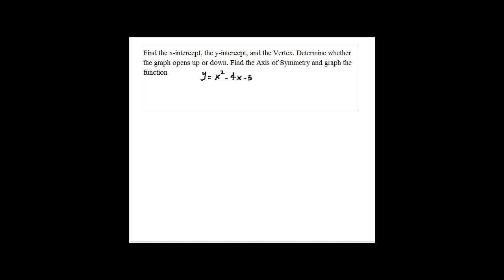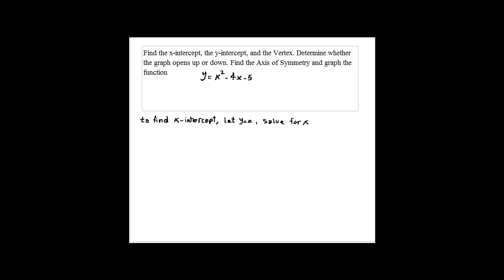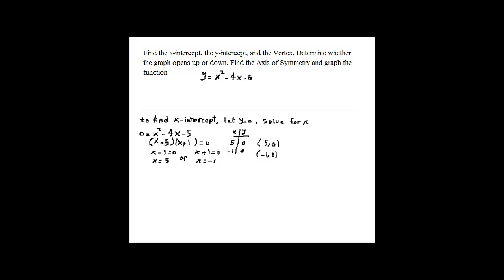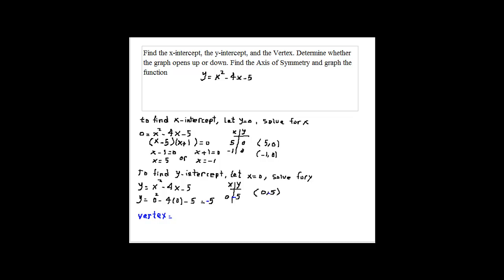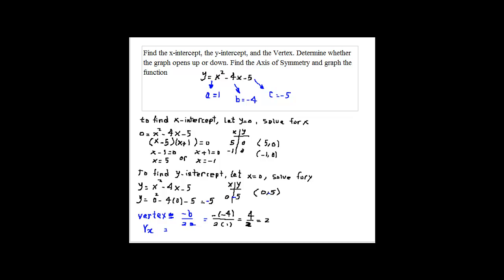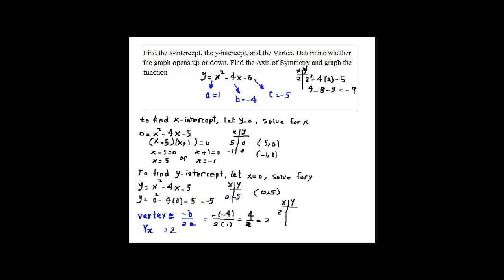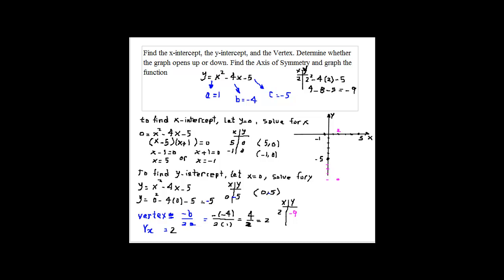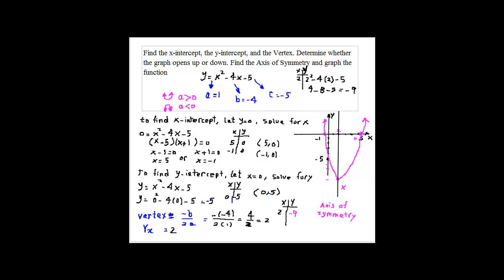Graph of Prabola